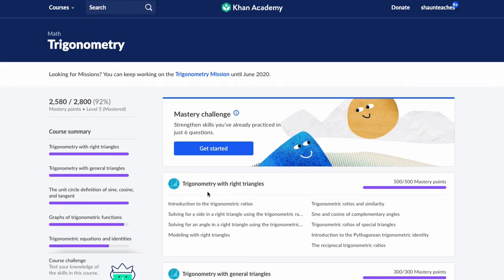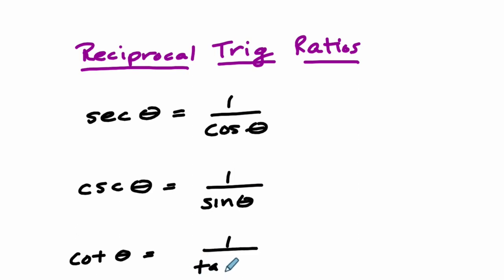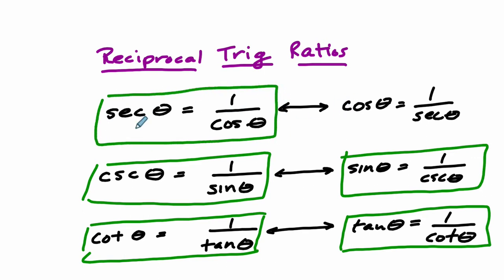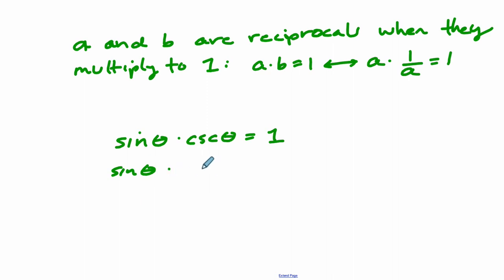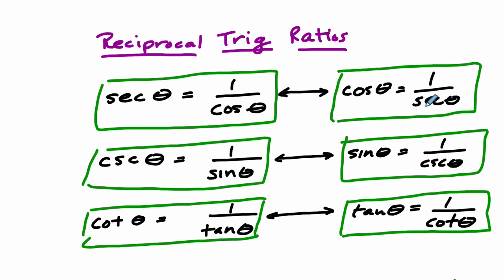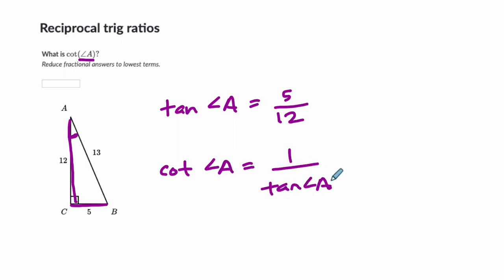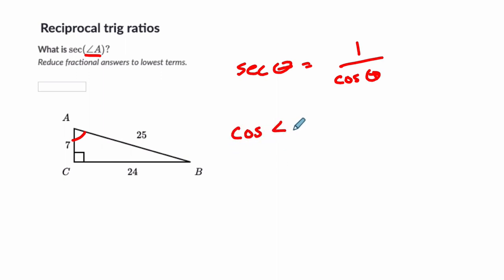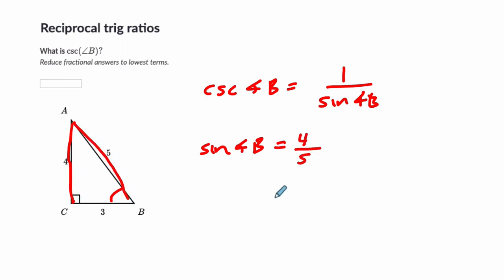05 Reciprocal Trig Ratios Khan Academy with Shaun